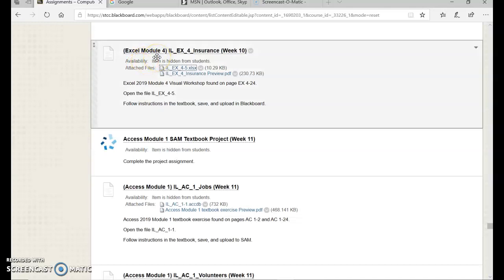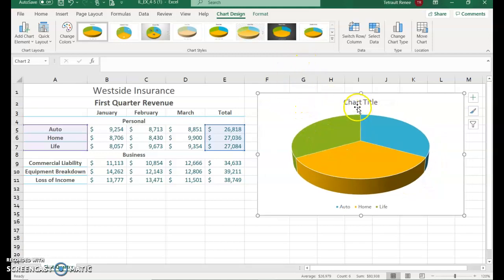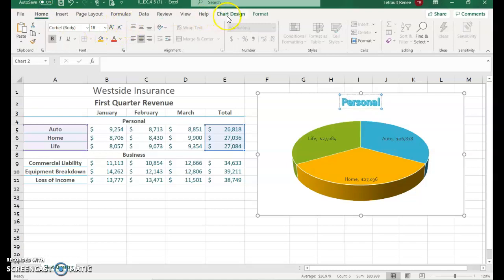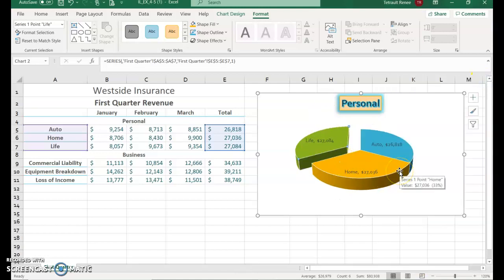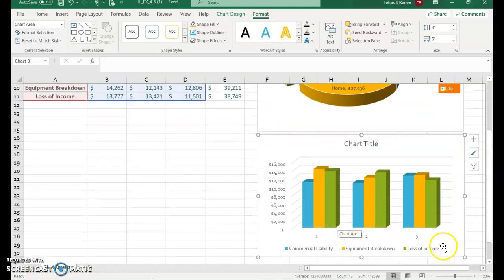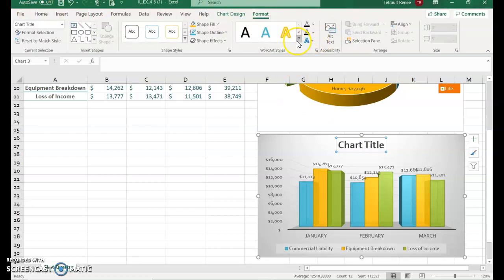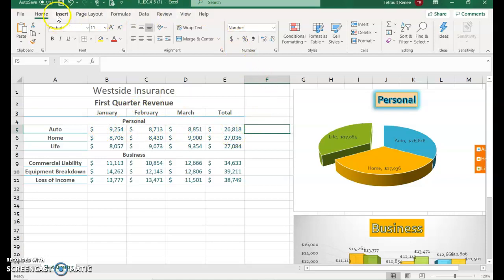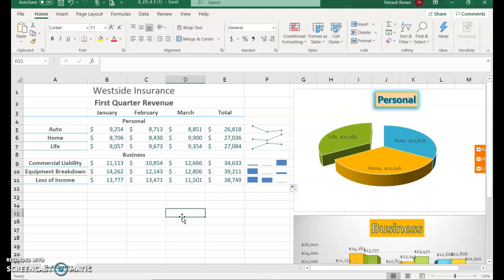Excel Module 4 Visual Workshop